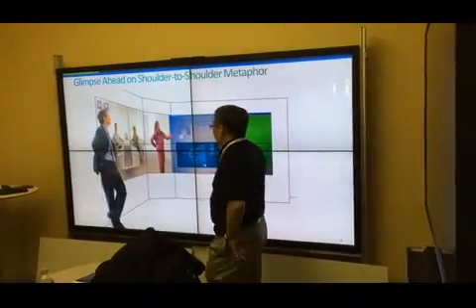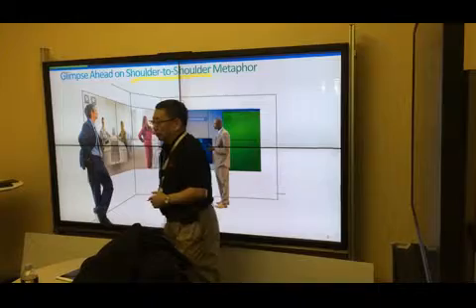Augmented Collaboration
Demo of Cisco Augmented Collaboration by Glenn Inn